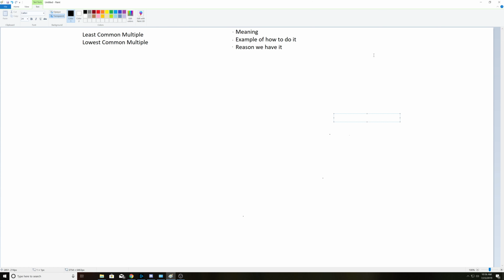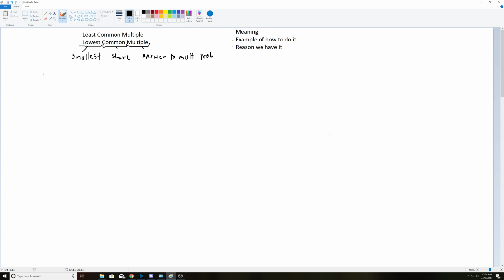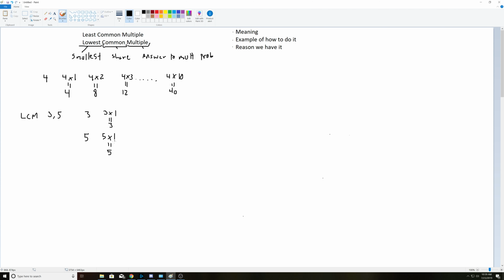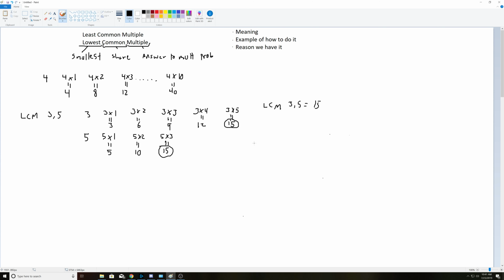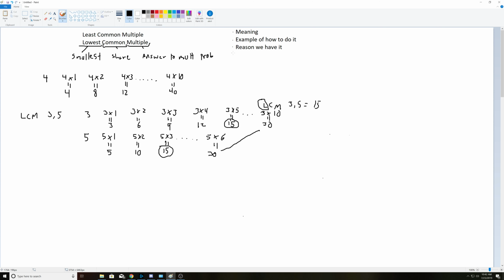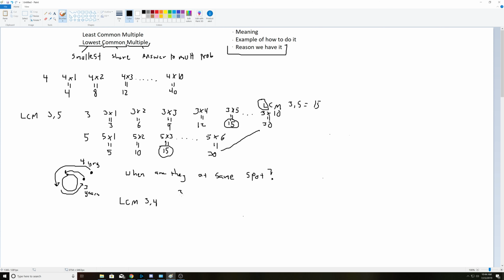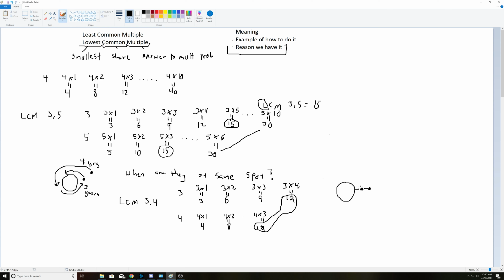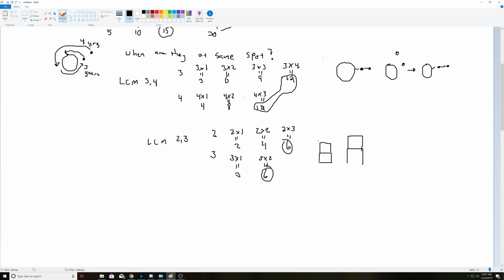Least Common Multiple LCM